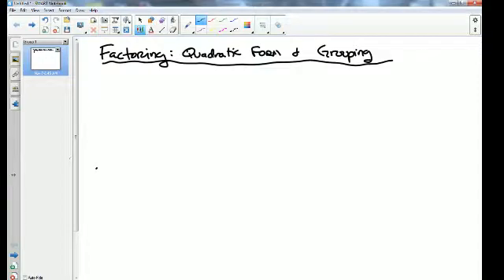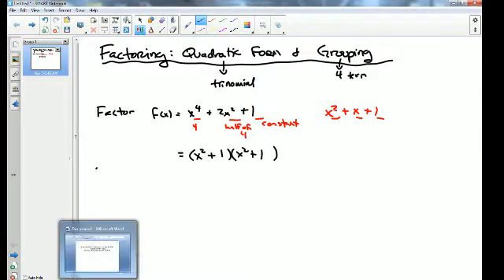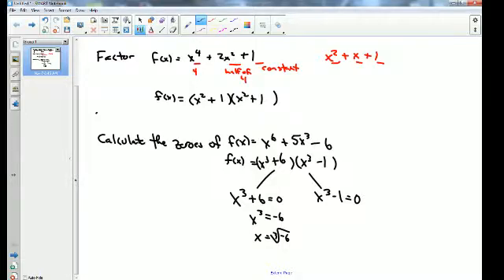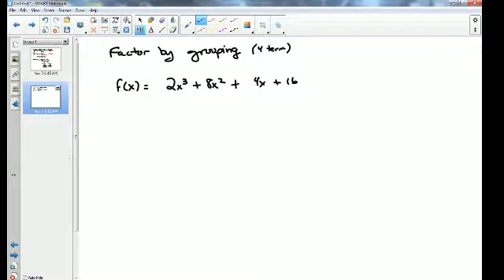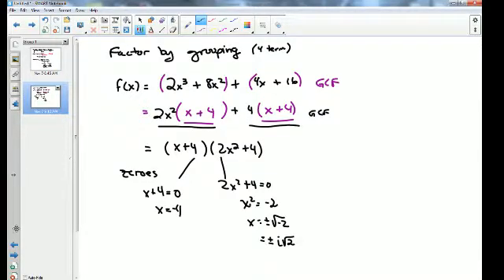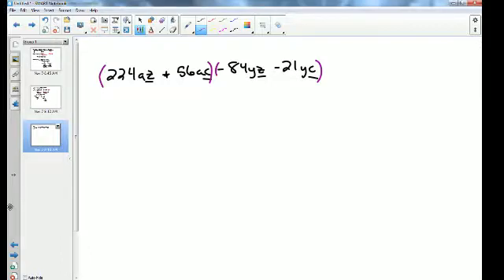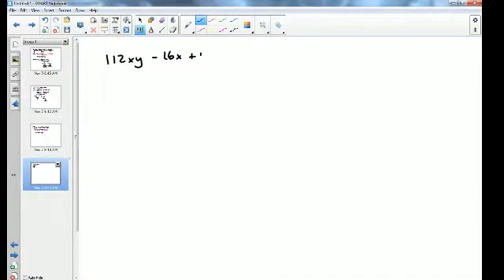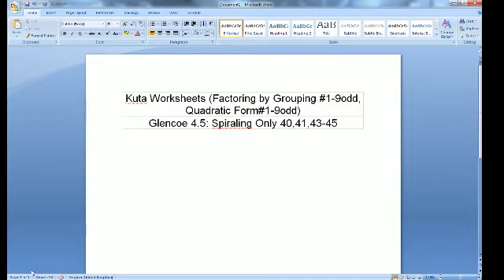PreCalculus 4.5 Factoring Quadratic Form and by Grouping